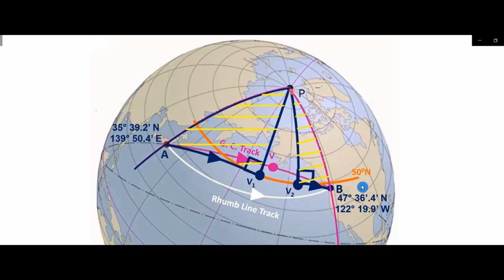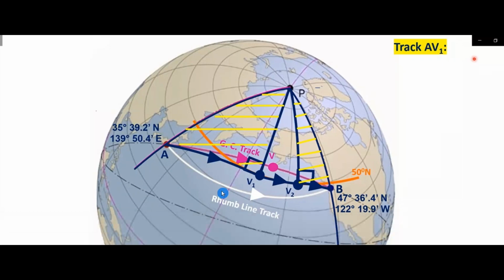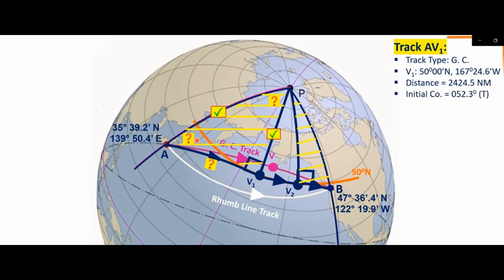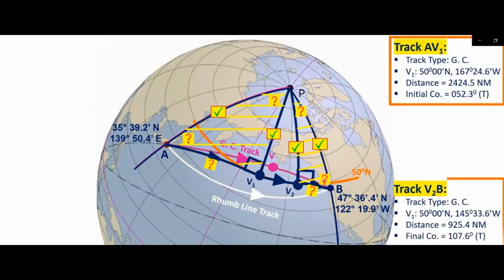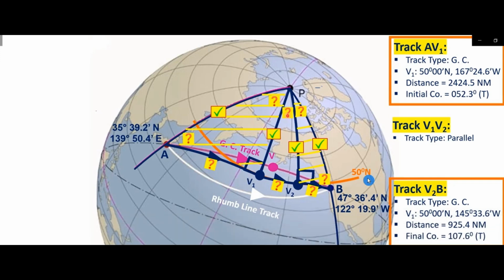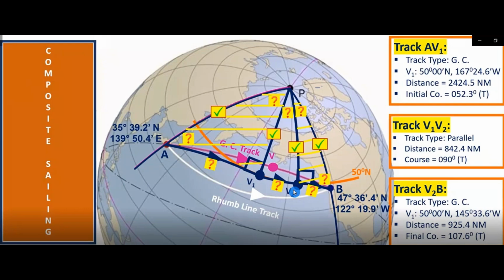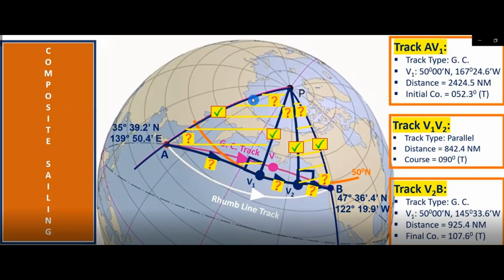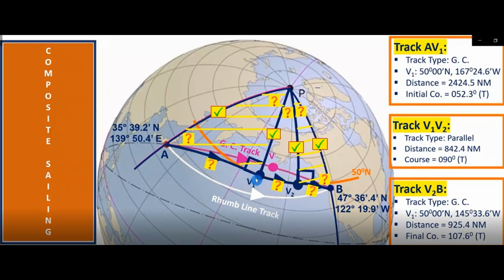Composite sailing 2 Celestial Navigation PHASE 1 MMD CHIEF MATE EXAMS